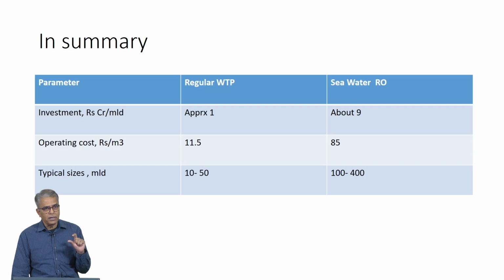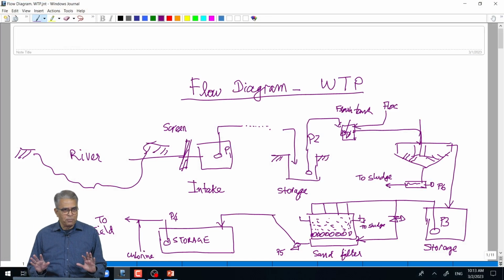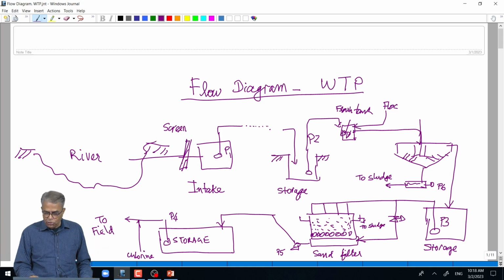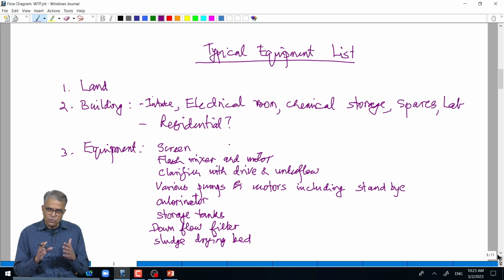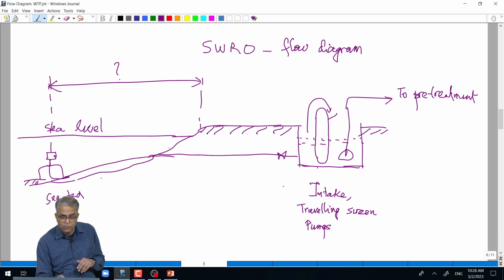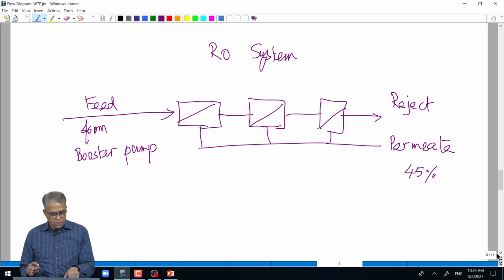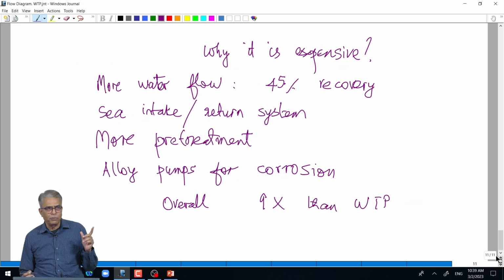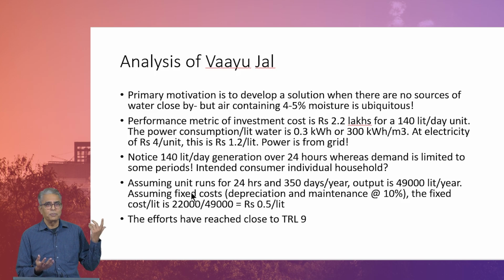Example of a case study of an affordable potable water drinking technology described in detail